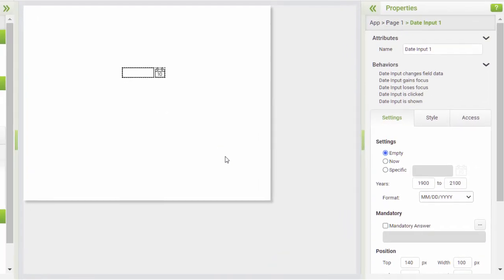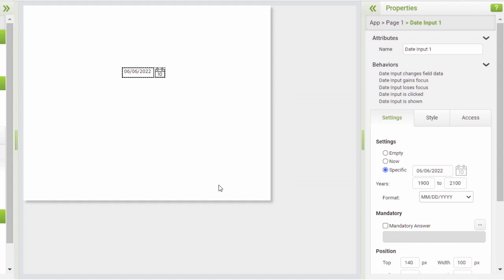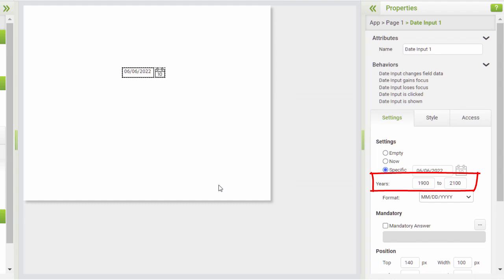Date Input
The Date Input object can be used on a PerfectApps™ app to capture dates entered manually by an app user or dynamically using behavior. Watch this tutorial to learn about the object settings.